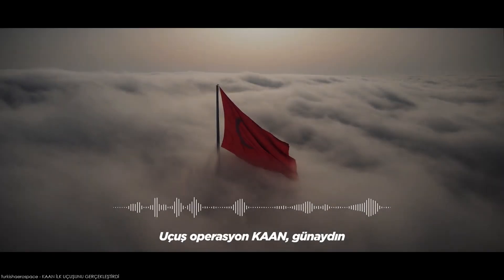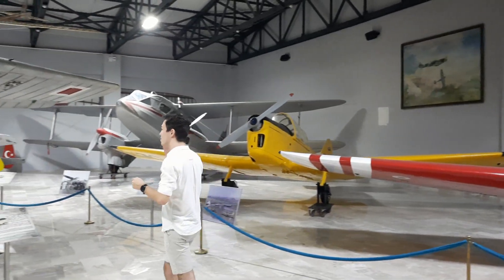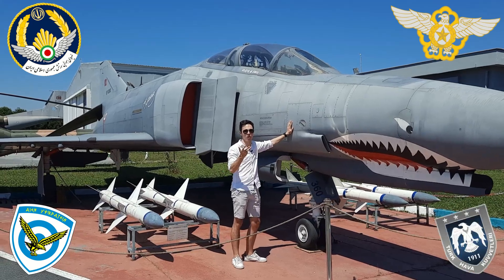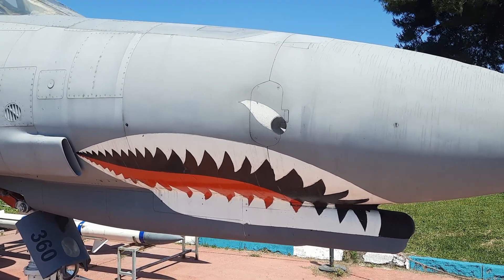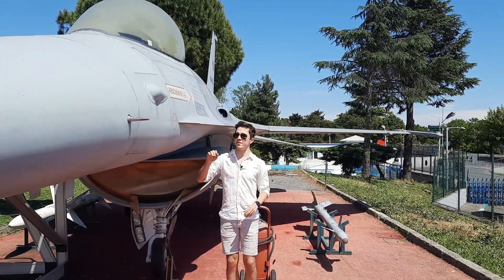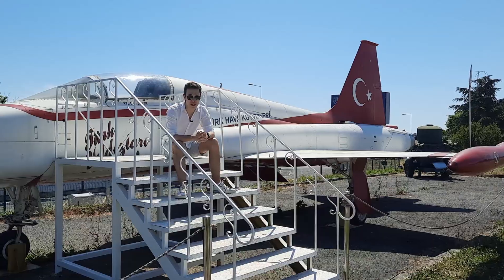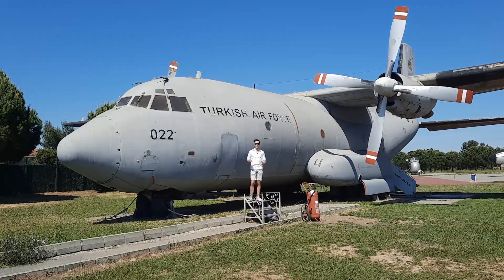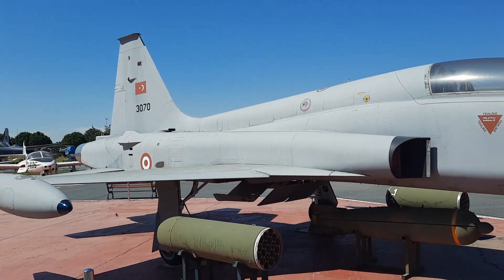I checked out Türkiye's F-4E TERMINATOR 2020 (technically)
Turkey - Even though it has one of the oldest Airforce in the world, not many people know it's story.
In this Episode I went to the "Turkish Aviation museum" in Istanbul, Turkey. It beautifully showcases the many different aircraft and their respective impact on Turkey's Air history, from the first Turkish Fighter, to the licensed F-16C.

Welcome to my Series "Hero goes places"!
In this playlist I will record my visits to some interesting Military Museums all over the world.

Thank you so much @TCMilliSavunmaBakanligi  for letting me film inside of your museum in Istanbul!

Also big thanks to @HaciProductions  for helping with some infos!

And a final thank you goes out to my Server Admin that helped me film this whole thing!

Main Channel:  @HeroBudu

00:00 INTRO
00:59 PZL Super P.24
02:28 F-4E Terminator 2020
04:20 Licensed F-16C
06:09 F-5 and Turkish Stars
07:45 C-160T
08:33 F-104S TAF
09:43 Walkaround